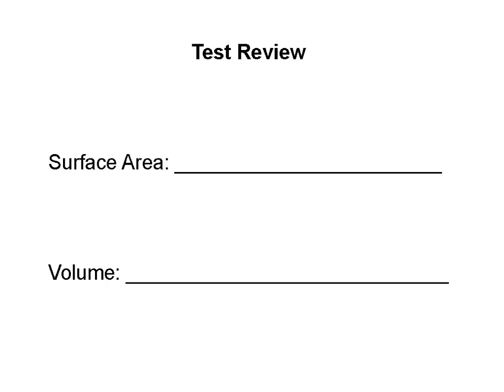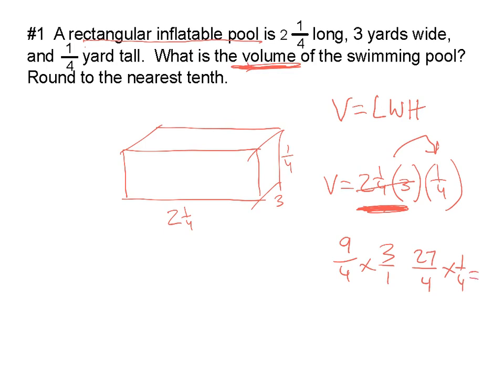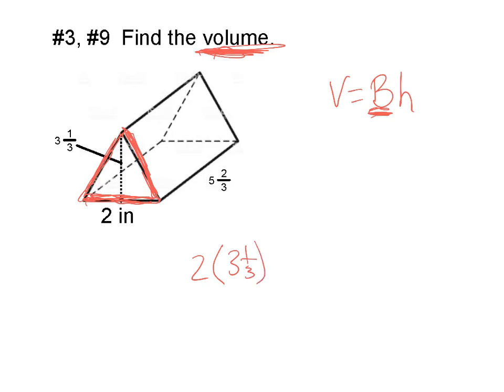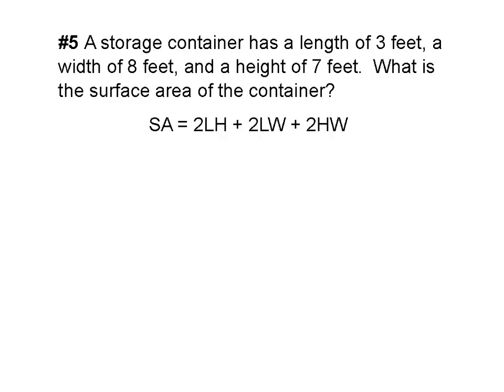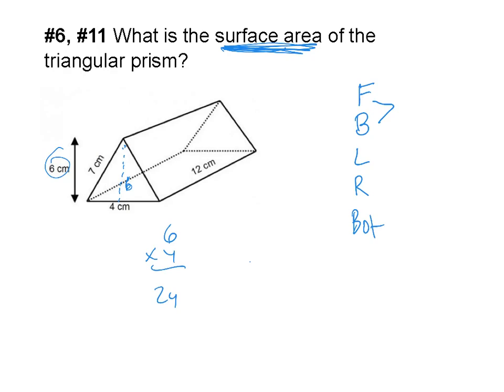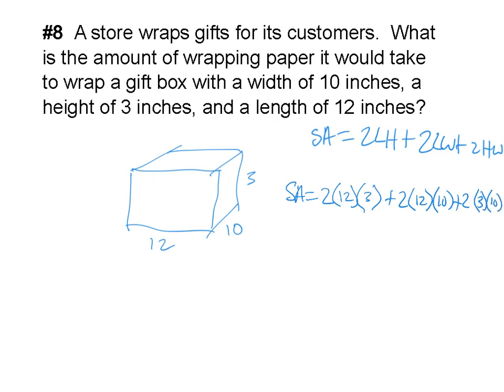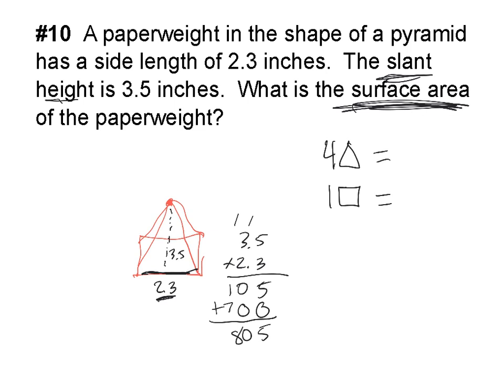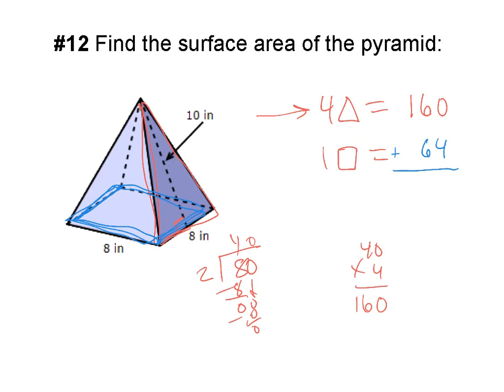6th Grade Practice Test